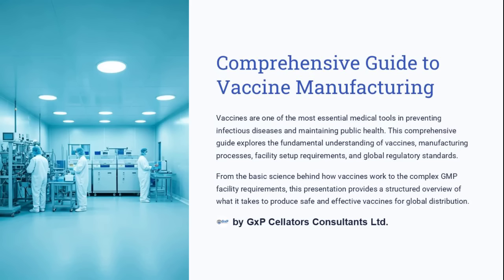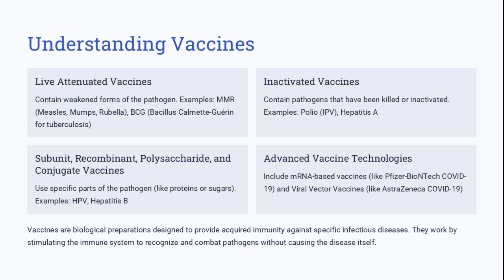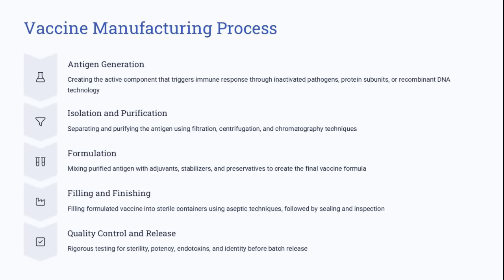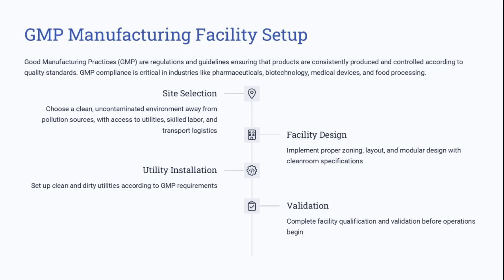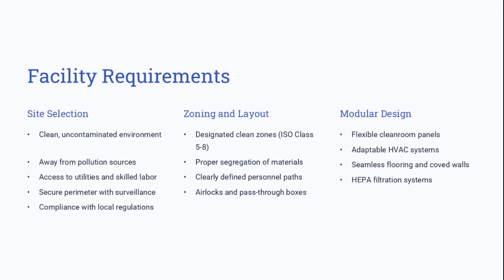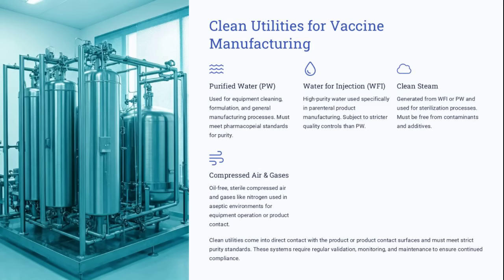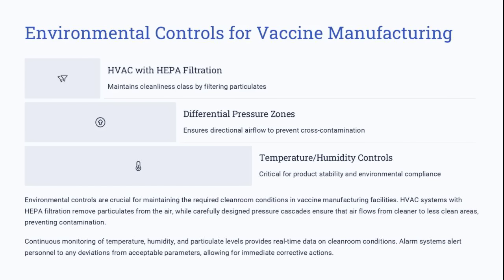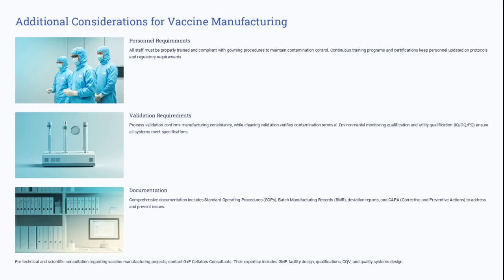Vaccines Manufacturing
Vaccines are one of the most essential medical tools in preventing infectious diseases and maintaining public health. Your questions span across fundamental understanding, manufacturing processes, facility setup, and global regulatory requirements. Here's a detailed and structured response:
1. What Are Vaccines?
Vaccines are biological preparations designed to provide acquired immunity against specific infectious diseases. They work by stimulating the immune system to recognize and combat pathogens (such as viruses or bacteria), without causing the disease itself.
Types of Vaccines:
• Live Attenuated Vaccines
Contain weakened forms of the pathogen.
Examples: MMR (Measles, Mumps, Rubella), BCG (Bacillus Calmette-Guérin for tuberculosis)
• Inactivated Vaccines
Contain pathogens that have been killed or inactivated.
Examples: Polio (IPV), Hepatitis A
• Subunit, Recombinant, Polysaccharide, and Conjugate Vaccines
Use specific parts of the pathogen (like proteins or sugars).
Examples: HPV, Hepatitis B
• Toxoid Vaccines
Use inactivated toxins produced by the pathogen.
Examples: Tetanus, Diphtheria
• mRNA-based Vaccines
Use messenger RNA to instruct cells to produce a harmless piece of the pathogen, triggering an immune response.
Example: Pfizer-BioNTech COVID-19 vaccine
• Viral Vector Vaccines
Use a harmless virus (not the pathogen itself) to deliver genetic material from the pathogen.
Example: AstraZeneca COVID-19 vaccine